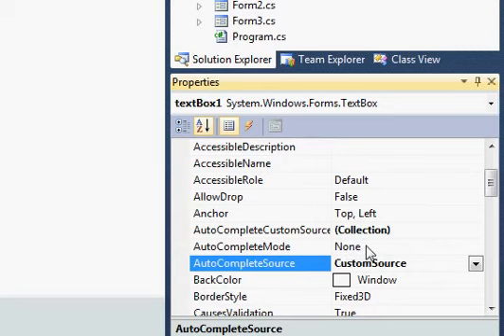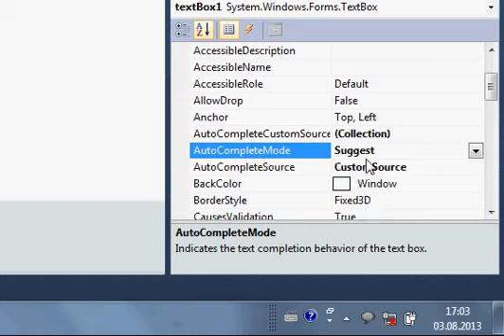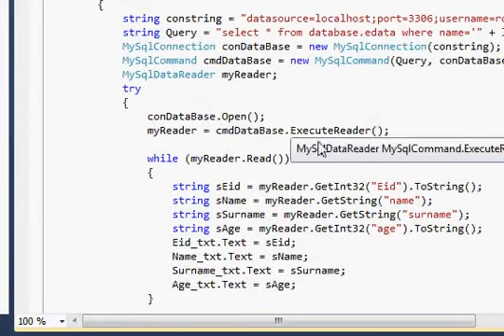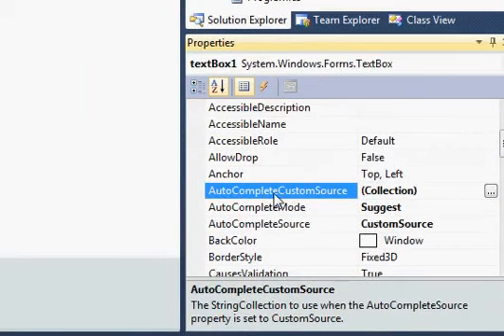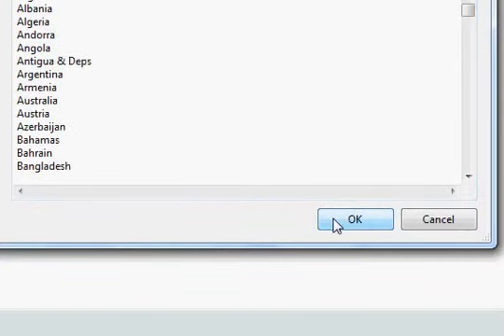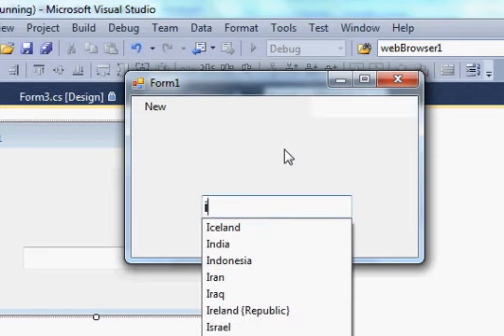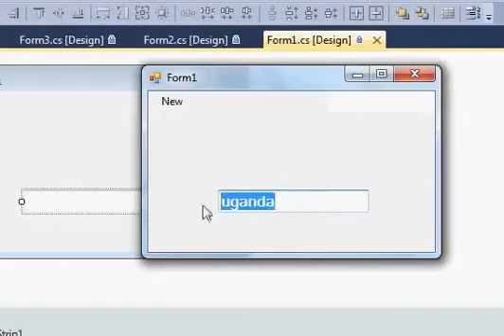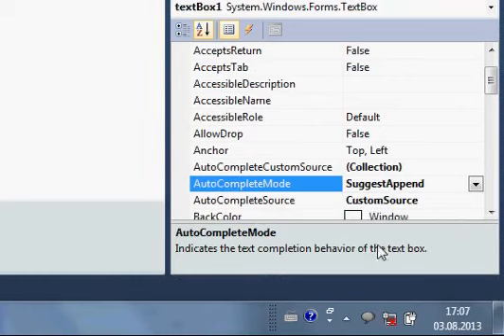C# Tutorial 84 How to Create An AutoComplete TextBox In C#